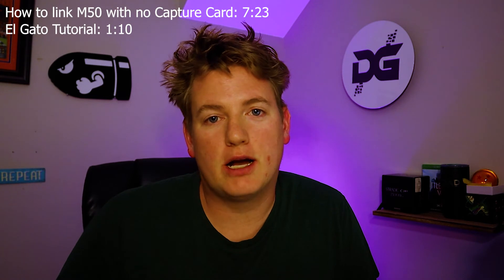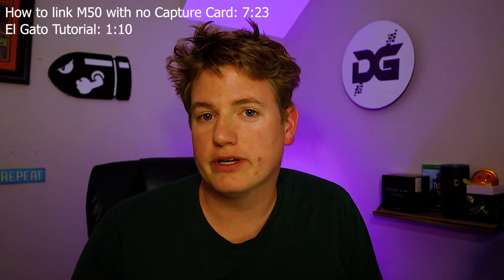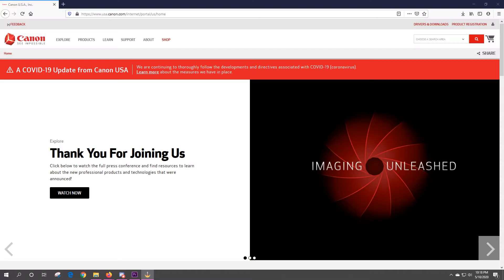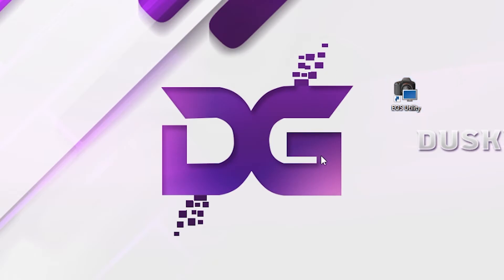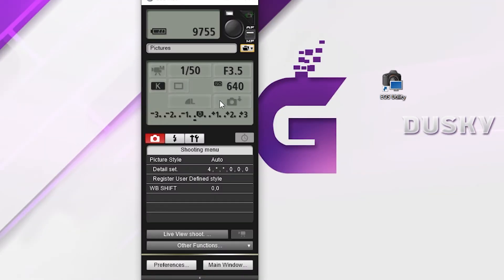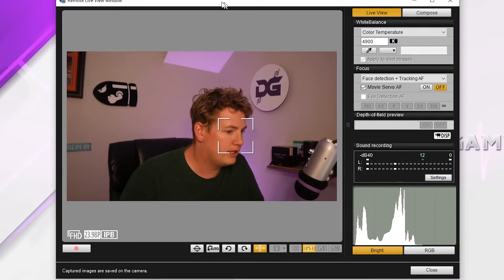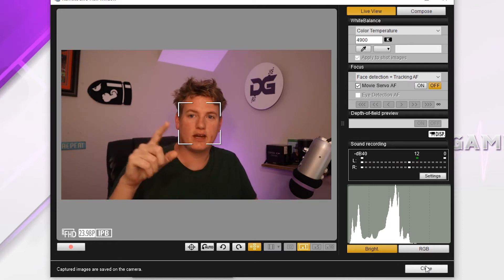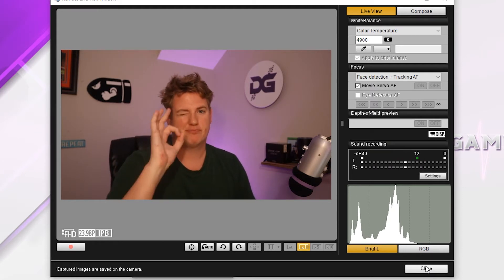NEW Canon Camera Webcam Utility (Free Upgrade) | Canon EOS M50 Tutorial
In this day and age, having a quality webcam in business and content creation is absolutely crucial. This video will teach you how to set up your Canon EOS M50 as a webcam with and without a capture card. Whether you have a Canon M50 sitting around or if you're thinking about buying a nicer camera than what you have, you have a few different options for setting the Canon EOS M50 up as a webcam.

Canon EOS M50 Mirrorless ➔
Elgato CamLink ➔

About DuskyGam1ng
DuskyGam1ng focuses mainly on the Twitch, YouTube, and Facebook mediums. In the professional world, I've worked as a web marketing and social media strategist; I've leveraged that into my content creation career by talking about social media strategies and content creation ideas to help small to medium-sized creators. I've also worked with multiple professional companies across YouTube and Facebook to grow their channels/pages.

Social Media
My Discord Server for tons of free videos regarding streams, branding, SEO, etc. Also a really awesome community